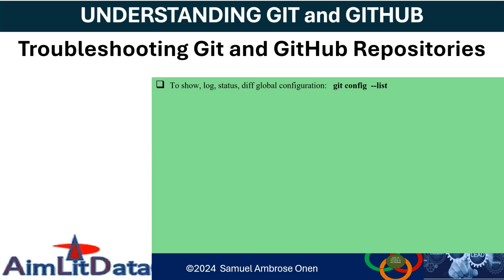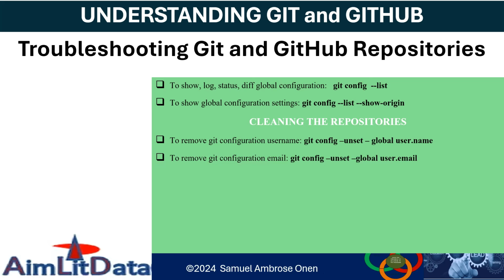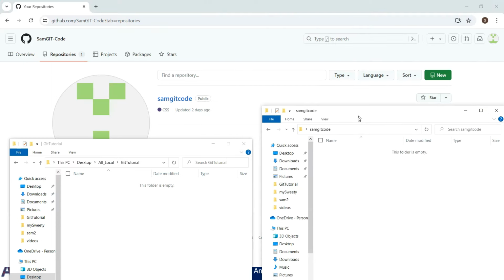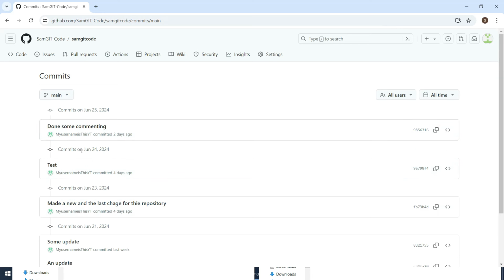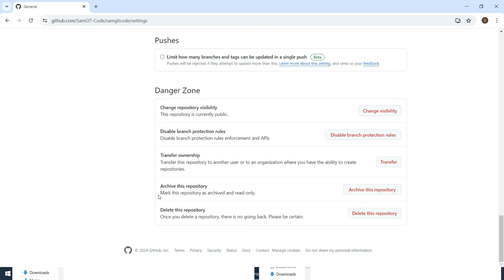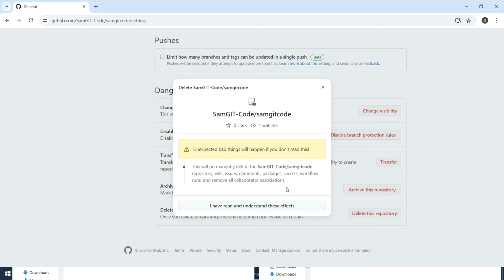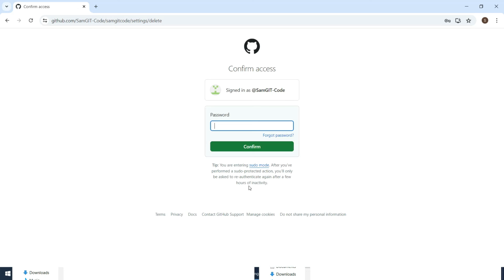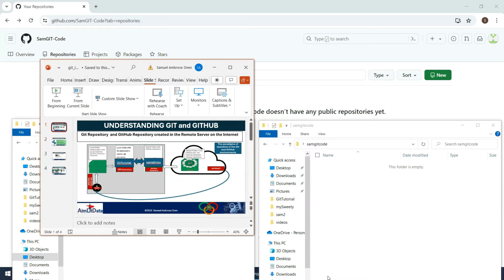Reverse engineering git and github repositories_part_three: Deleting or clearing GitHub repository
In this video, you will learn about deleting or clearing GitHub repository